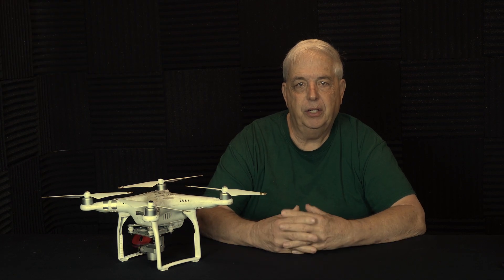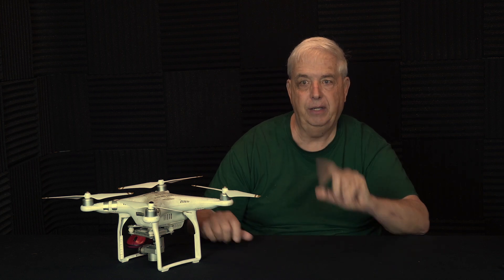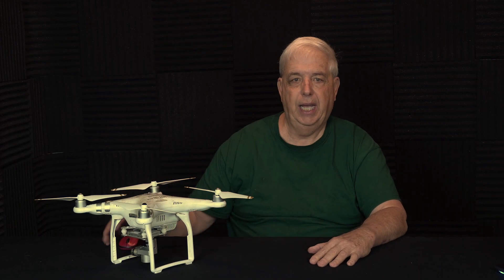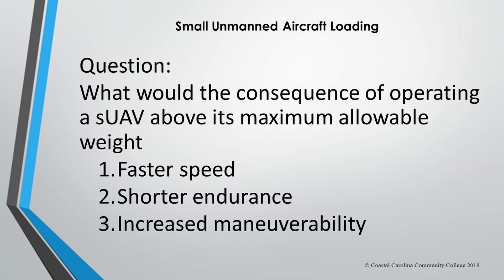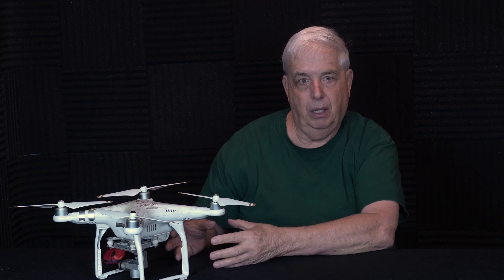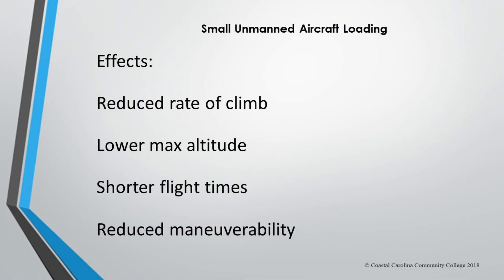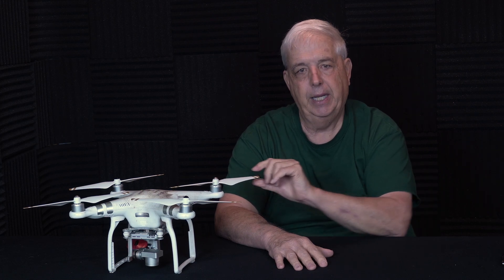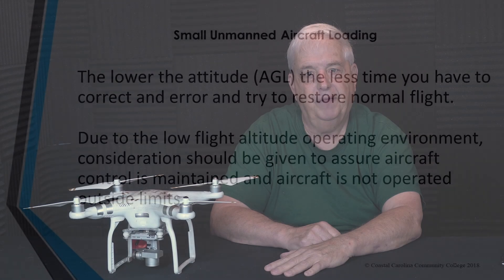Part 107 - Loading and Performance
In this series of videos, we will be presenting the information you need to know to answer the questions in the FAA Part 107 commercial drone pilot's exam. We will cover all the topics included in the exam, including rules airspace classification, weather patterns, aviation regulations, crews, and drone safety. We will also provide tips and strategies for studying effectively and acing the exam. So, if you're ready to become a licensed commercial drone pilot, join us as we drive into the material you need to know for the FAA Part 107 exam!

16. Drone U

If you are looking for a comprehensive study guide to help you pass the FAA's Part 107 exam, this series is a great option.